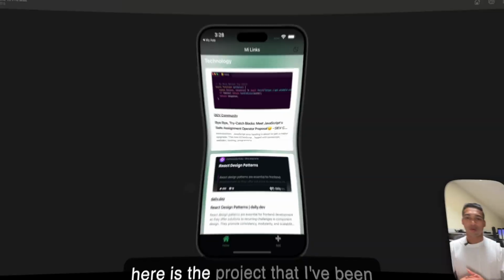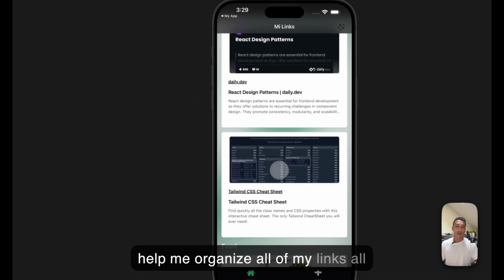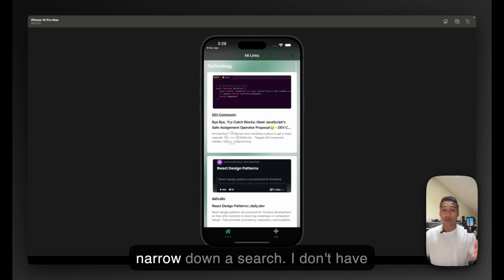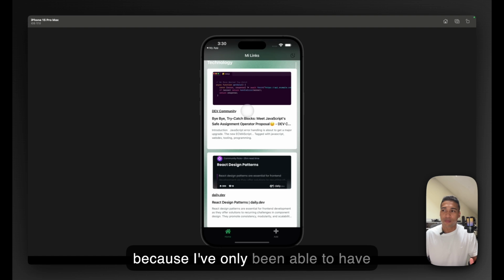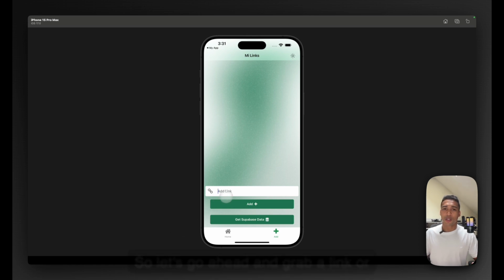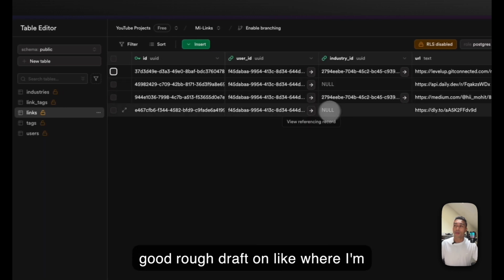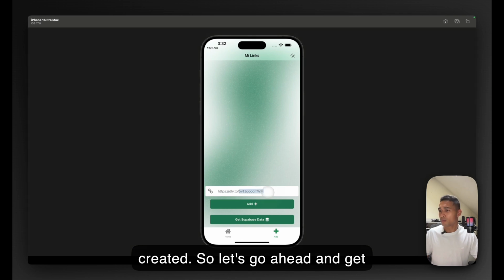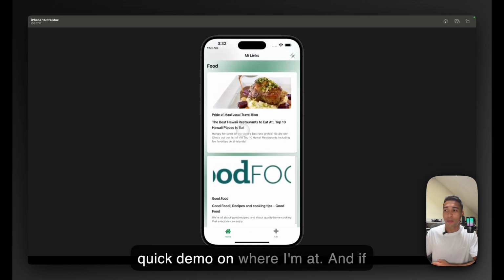Latest React Native Expo App | First Look and Plans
In this video, I offer a quick update on my recent projects, which use the latest Shadcn like components for React Native called React Native Reusable, and provide a glimpse of what I'm working on for future videos and React Native tutorials.

⚙️ KraftGeek 48" Vlogging Phone Tripod Stand
🎙️ KraftGeek Shotgun Mic

If you're new here - Hi 👋🏽 I’m Jared, a Full Stack Developer specializing in Frontend and Mobile Development. In the videos on this channel, I cover topics related to technology, entrepreneurship, tech productivity, and mindset. I'm passionate about tech and self-improvement and aim to share what I've learned and implemented to help others improve as well.